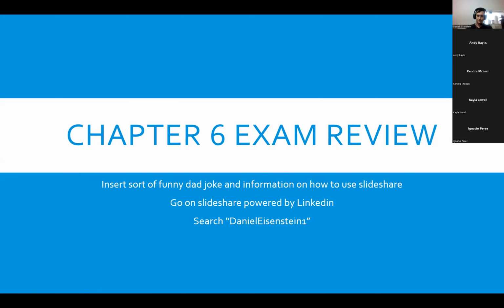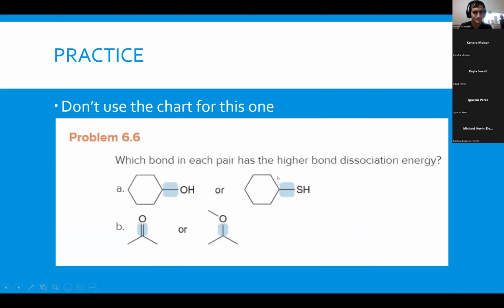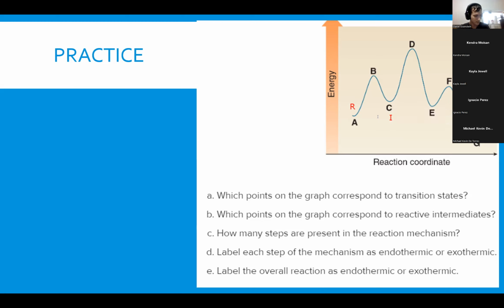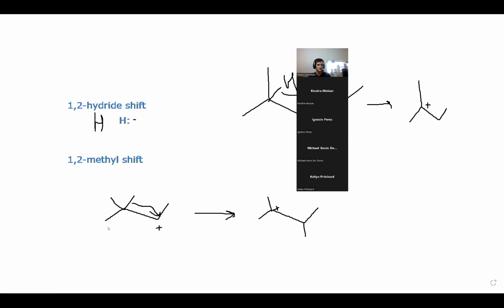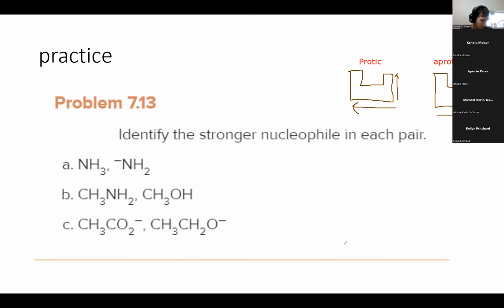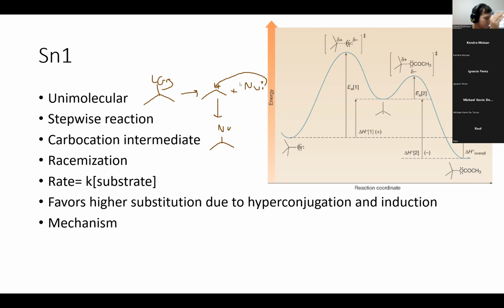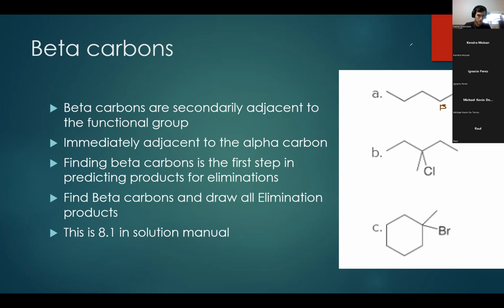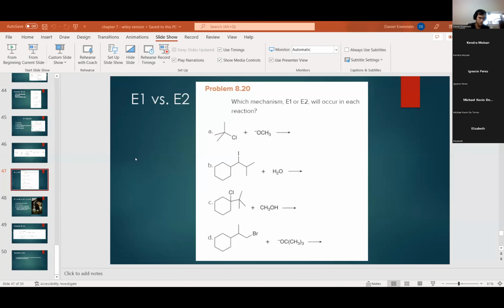Exam 2 review- Chapter 6 and 7